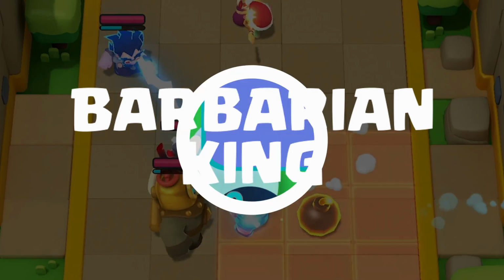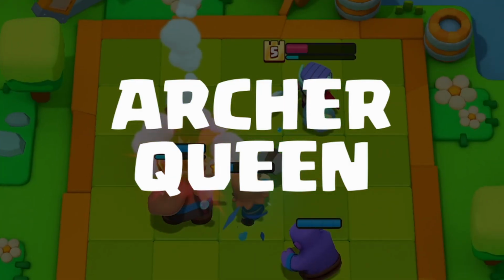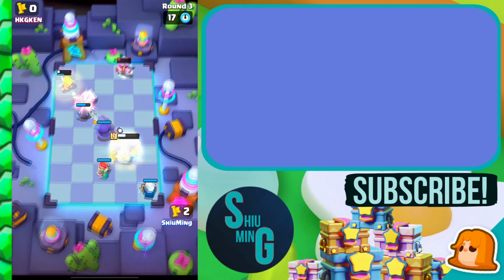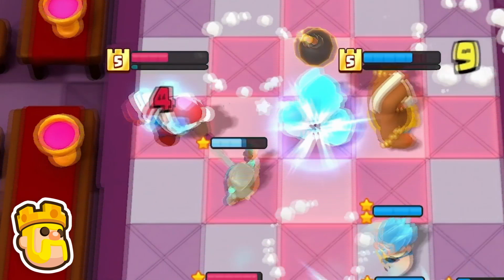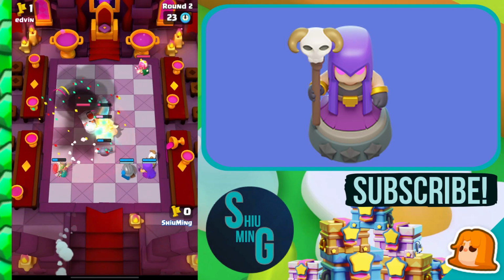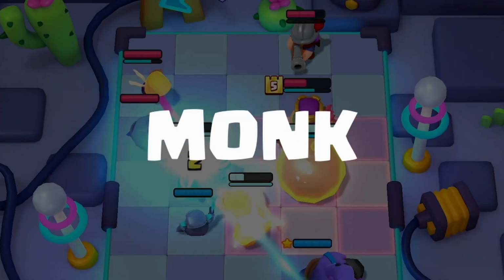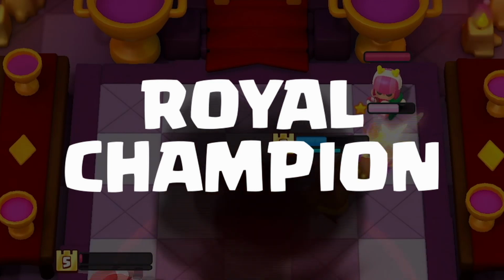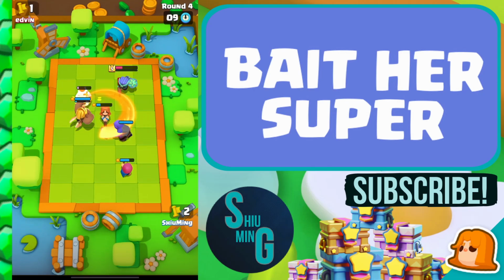NEW: How to Counter EVERY Hero in Clash Mini!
In today's video, I'll show you how you can counter every hero in @clashmini effectively, using some clever tips & tricks. This can make playing Clash Mini a lot easier, & can solve a lot of you problems during bad hero matchups in Clash Mini. And of course, this video includes some epic Clash Mini gameplay!
Thanks for the following people who helped: Weaky, edvin, Left2Die, Shuckle, RainThe, Siddhanth

Timestamps:
00:00 Intro
00:11 Barb King
00:39 Archer Queen
01:33 Shield Maiden
02:03 Countess
02:46 Monk
03:26 Royal Champ
04:03 Wavemaster
04:44 The Next Step

Game Description:
Mini madness descends on the Clash Universe! In this game of choices, duel and Rumble in a fun, strategy-packed board game.

Collect, Summon and Upgrade your army of Minis in this exciting real-time auto battler. Predict your opponent’s moves and then assemble your winning strategy and formation. Watch your Minis come to life and clash to be the last one standing!

Lead your adorable army with Heroes including Barbarian King, Shield Maiden, Archer Queen, and more. Ignite the board with wizards, pierce with magic archers, or activate heavyweights like Pekka. Change the tide of battle by swapping and upgrading your Minis in between rounds. Play 1v1 or Rumble mode against 7 other players. Play casually for fun or in ranked matches to increase your League standing.

Clash Mini is easy to learn but challenging to master. Get ready for your Minis to throw down the biggest Rumble!

Dynamic Combinations and Endless Possibilities
• Anticipate your opponent’s moves and arrange your army in limitless positions
• Adjust your in-game strategy with tanks, melee, and ranged Minis
• Upgrade Minis during battle to activate stronger abilities

Fast, Exciting 3D Battles
• Each game is action-packed - battles are under 5 minutes
• Watch the Minis show off their special moves from different camera angles
• Progress through the Leagues and break into the global top 1000

Collect, Upgrade & Customize
• Iconic Clash Heroes such as Barbarian King, Archer Queen, and Shield Maiden join the fray
• Complete Quests to collect Minis and unlock new Abilities
• Customize Heroes and Minis with unique skins